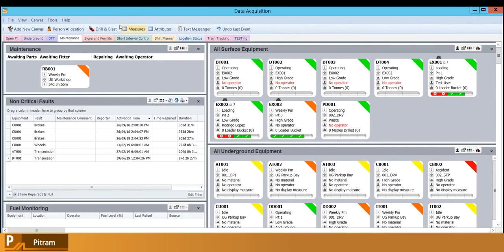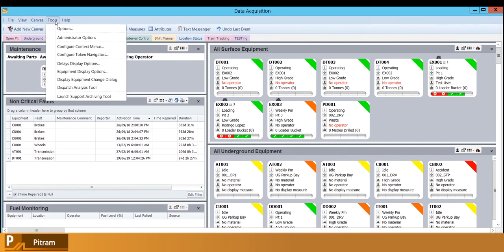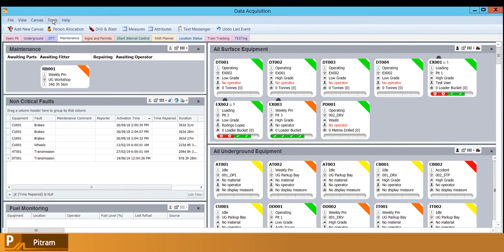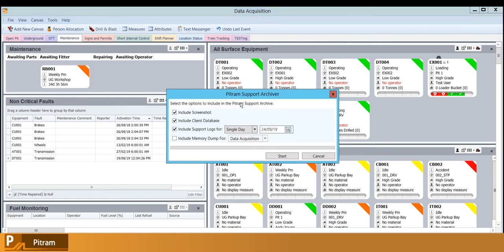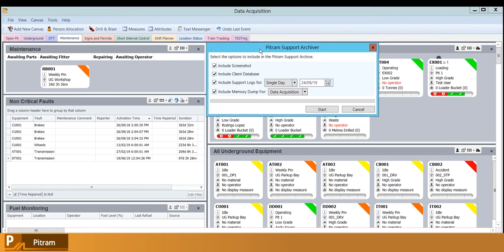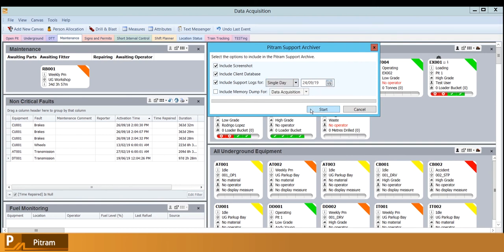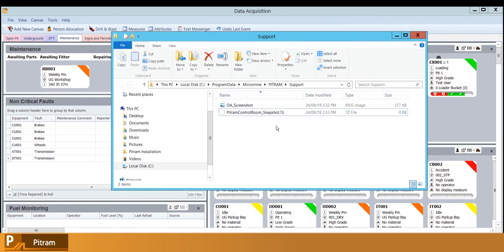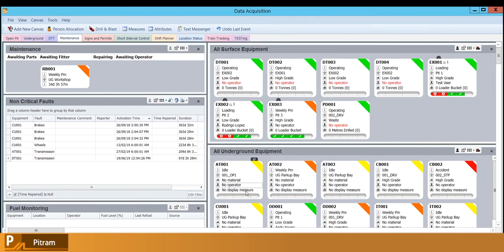Pitram - Support Archiving Tool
This video shows where the Support Archive tool is located and why it is an important function within Pitram.